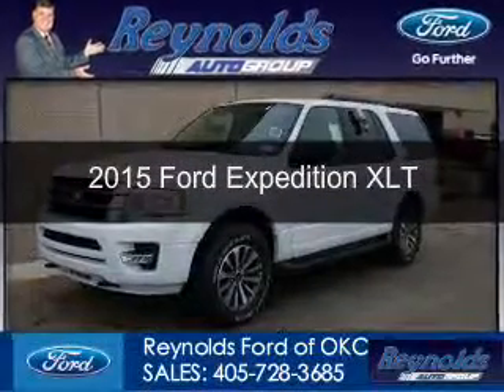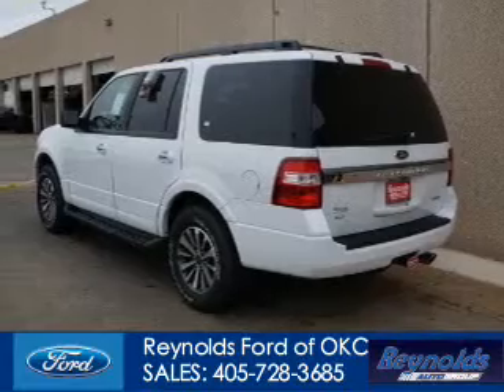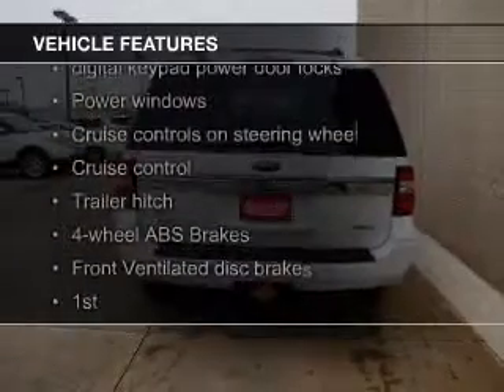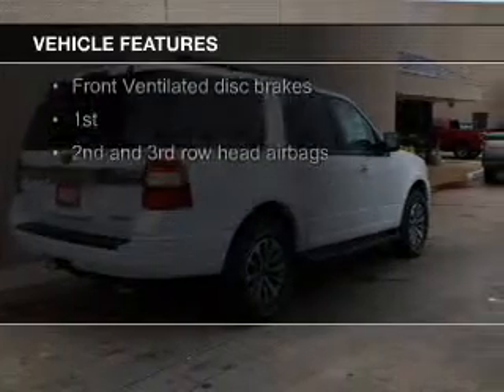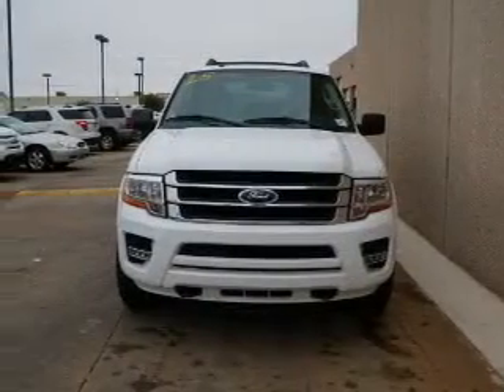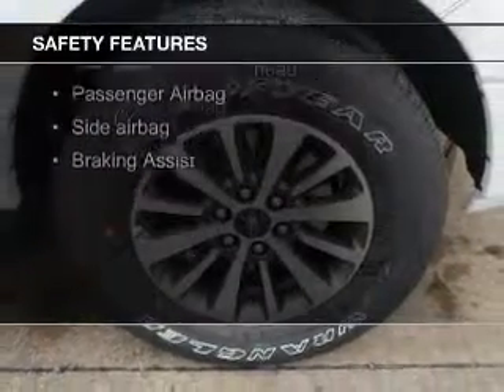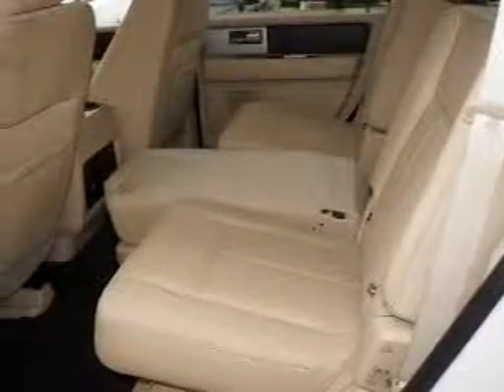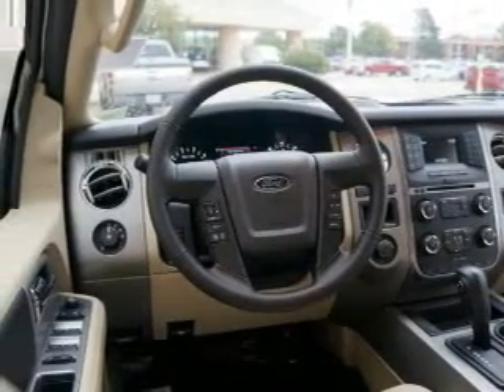2015 Ford Expedition - Oklahoma City OK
Phone:
Year: 2015
Make: Ford
Model: Expedition
Trim: XLT
Engine: 3.5 liter 6 cylinder 24 valve
Transmission: 6-Speed Automatic
Color: Oxford White
Mileage: 6
Address:
7320 NW Expressway